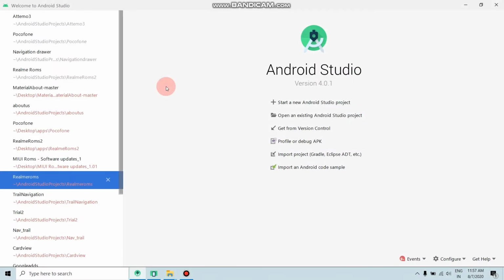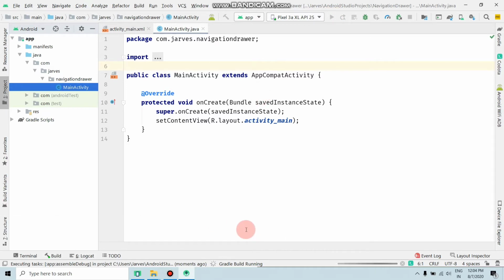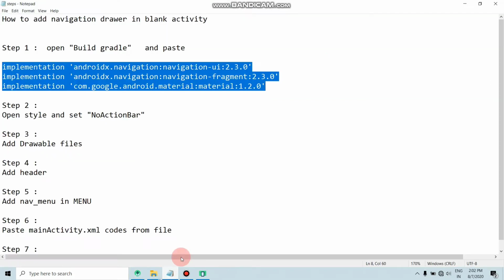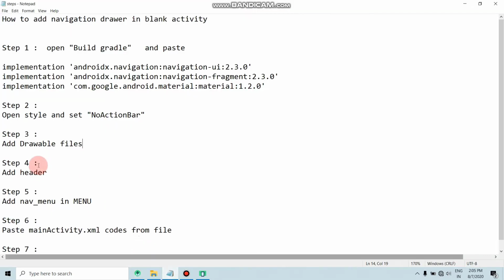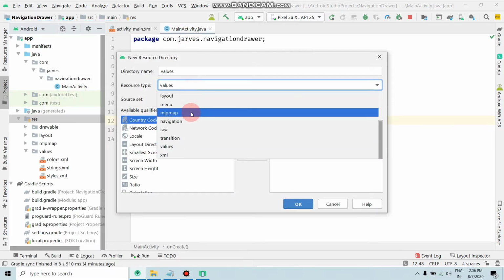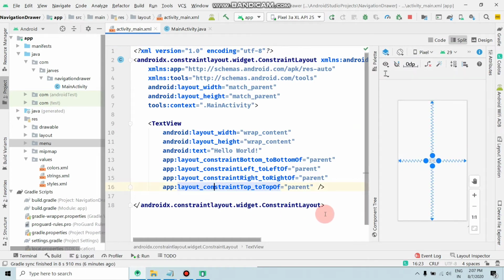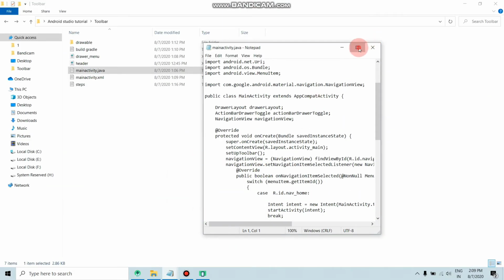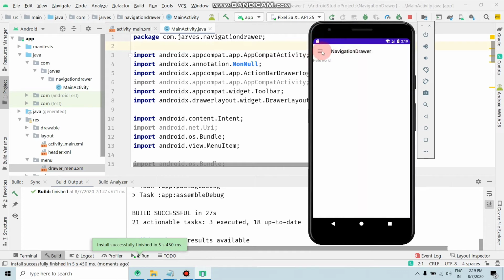How to add navigation drawer in empty activity in android studio [ Part -1 ]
navigation drawer in android studio
navigation drawer in empty activity android

how to create simple navigation drawer in android example
navigation drawer in empty activity android studio